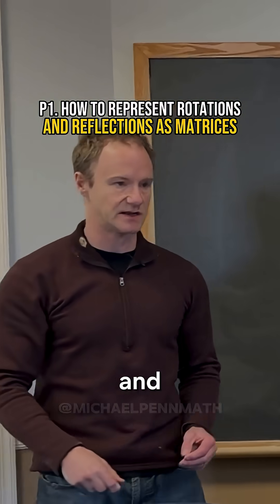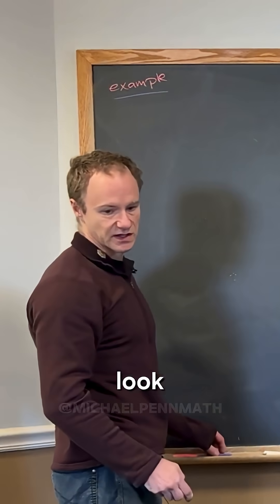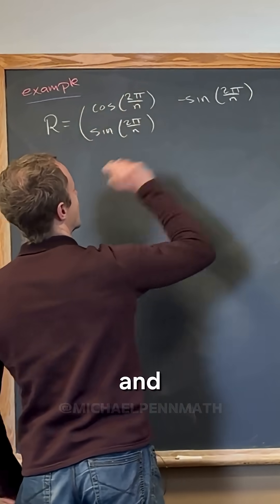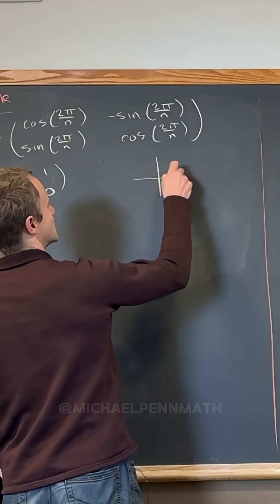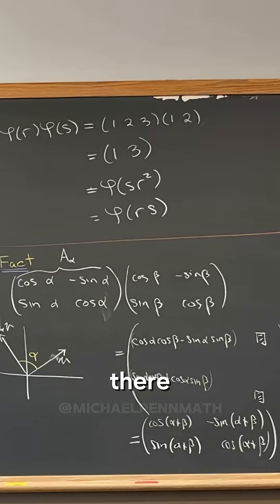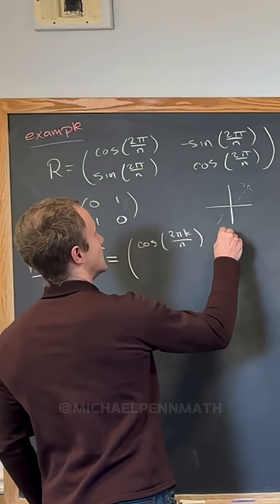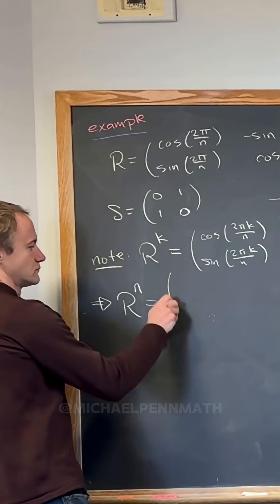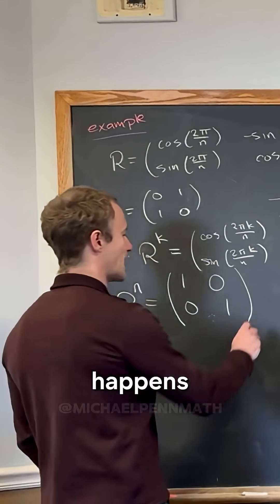P1. Matrix Representation of Square Symmetries